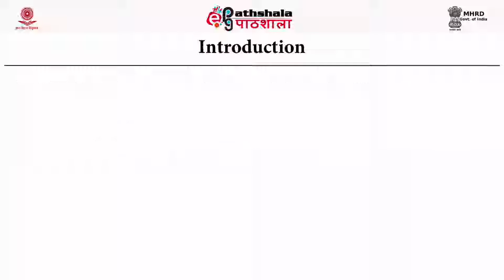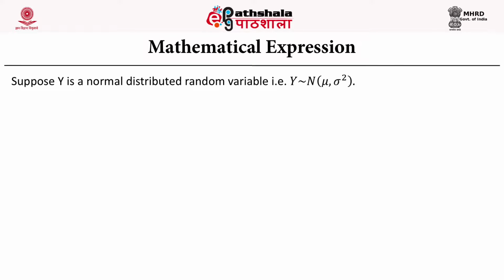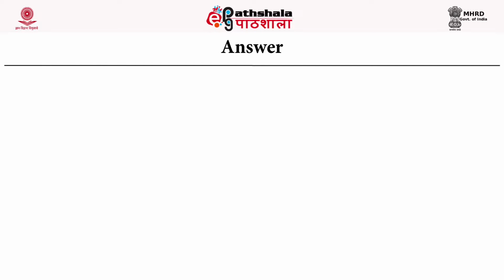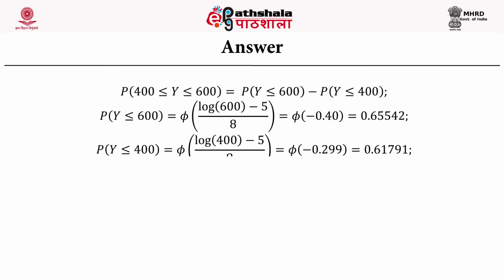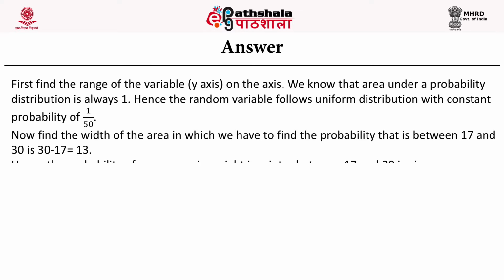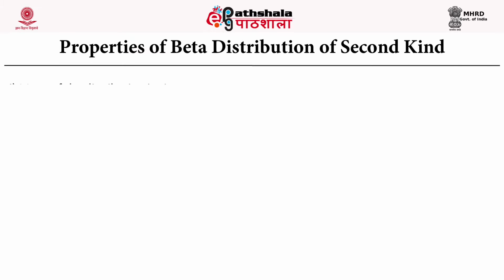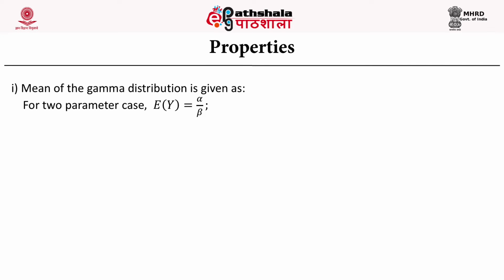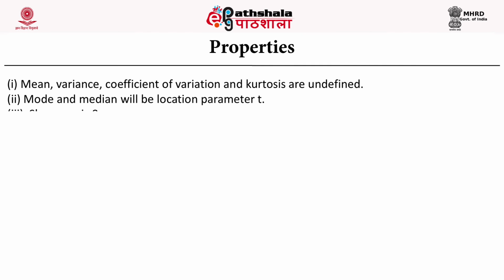Introduction to Continuous Probability Distributions